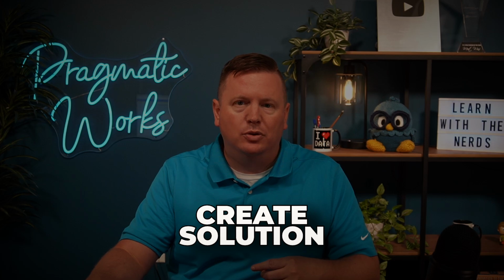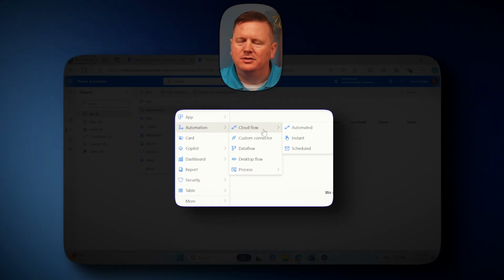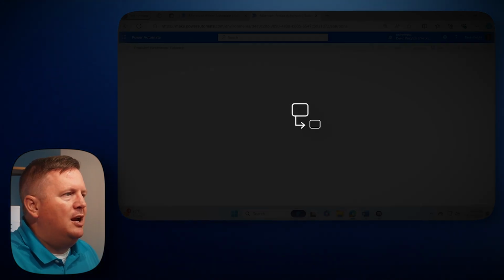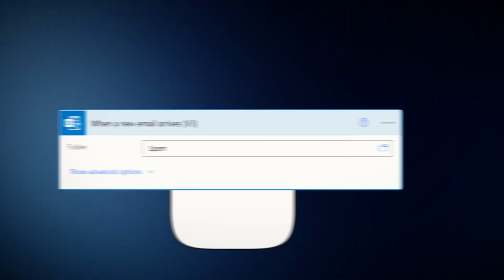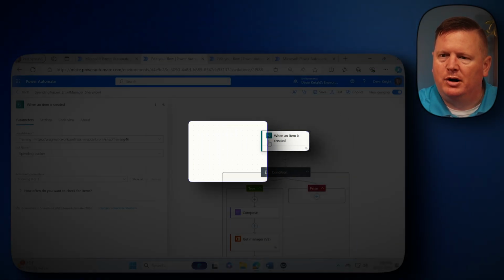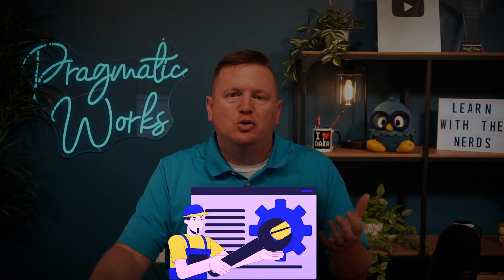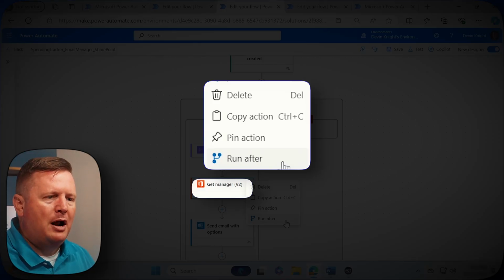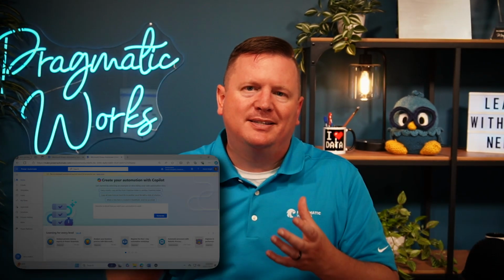Power Automate Not Working? Here’s Why – Fix These 5 Mistakes!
Everyone makes mistakes when learning new technology, and Power Automate is no exception. In this video, we cover the top five beginner mistakes in Power Automate and how to avoid them. From understanding Solutions and using proper naming conventions to setting up trigger conditions, managing concurrency, and handling errors, you’ll learn essential best practices to help streamline your workflows.

00:00 - Introduction to Common Mistakes
00:27 - Mistake 1: Not Using Solutions
05:29 - Mistake 2: Poor Naming Conventions
12:22 - Mistake 3: Ignoring Trigger Conditions
17:20 - Mistake 4: Overlooking Concurrency Settings
21:37 - Mistake 5: Lack of Error Handling
26:53 - Conclusion and Additional Resources